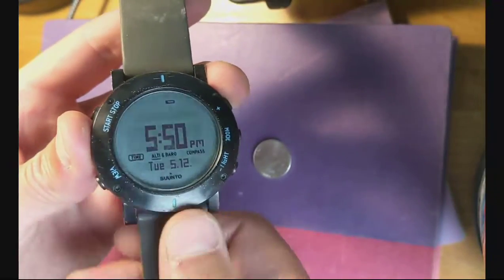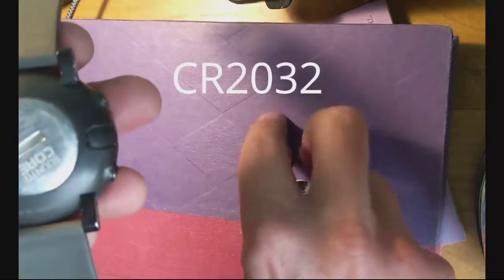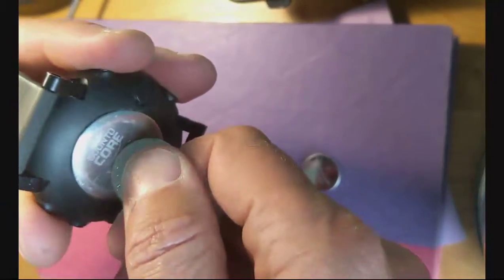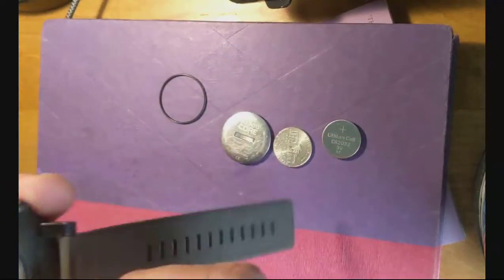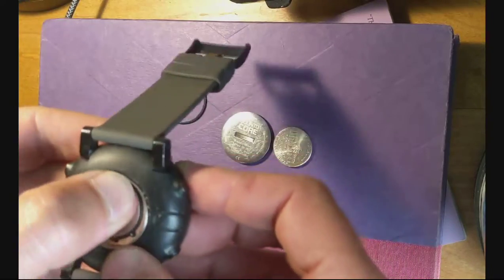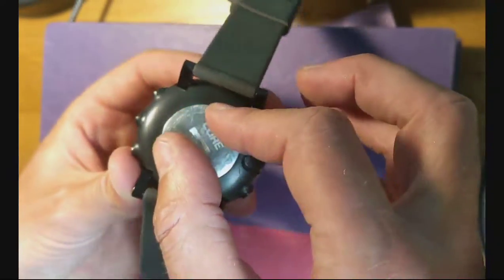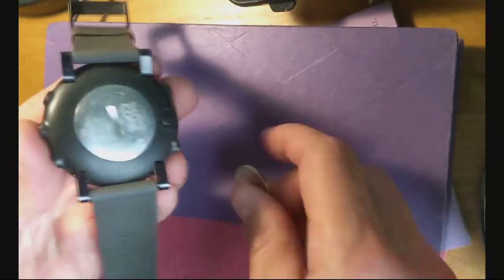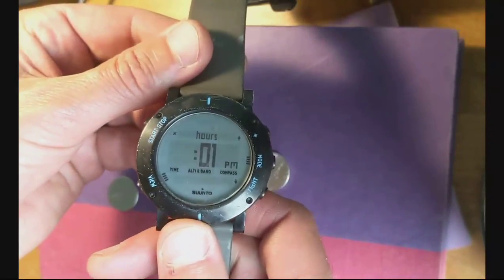DIY SUUNTO CORE BATTERY CHANGE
its easy just do it yourself!  suunto core battery replacement with a nickel.